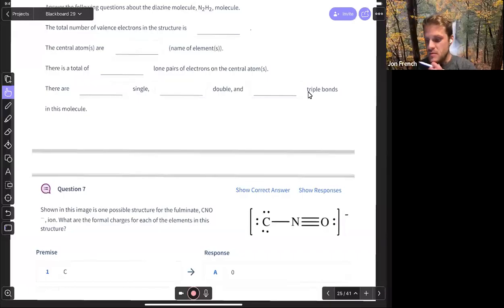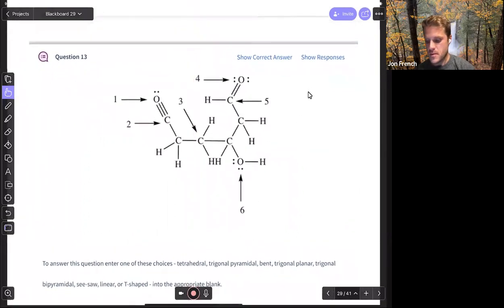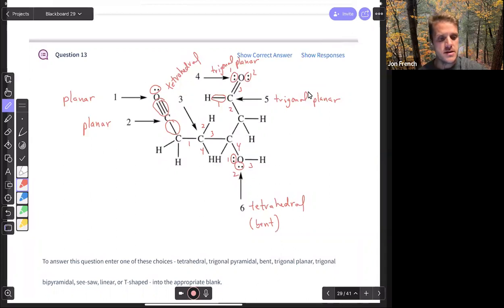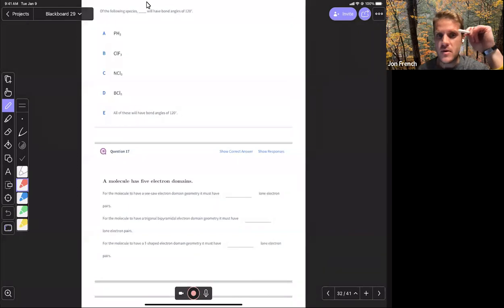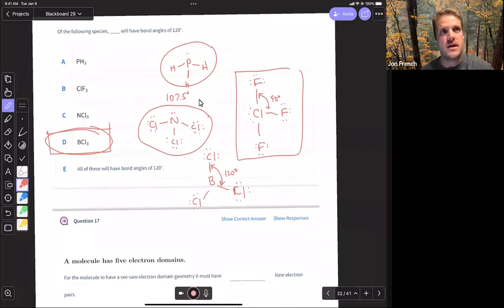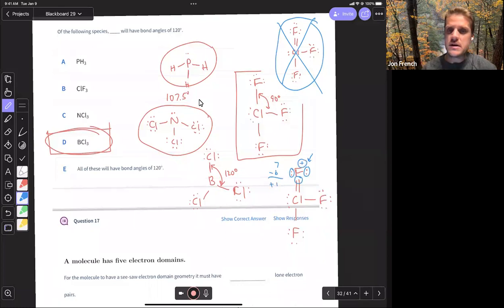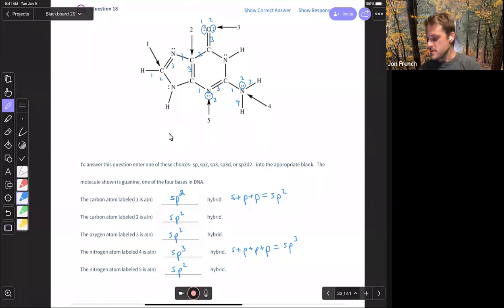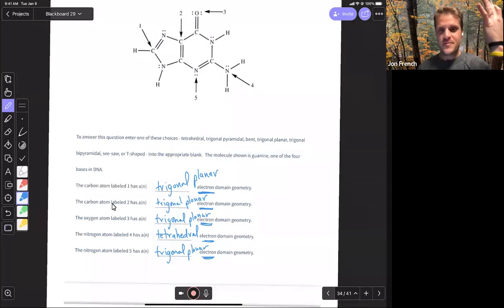CHE_106_Practice_Exam_4_Q7-13-16-18-19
Help with questions 7, 13, 16, 18, and 19 from practice exam 4